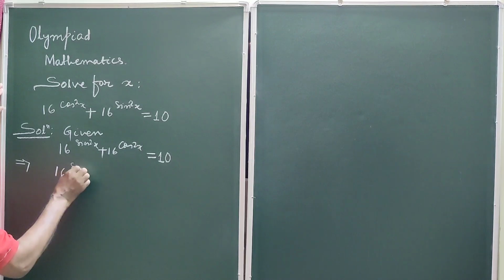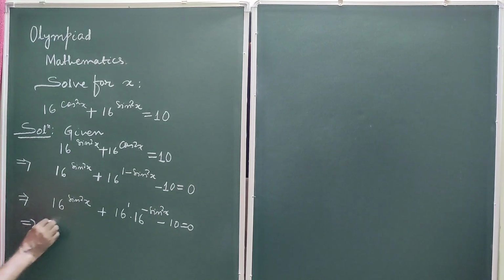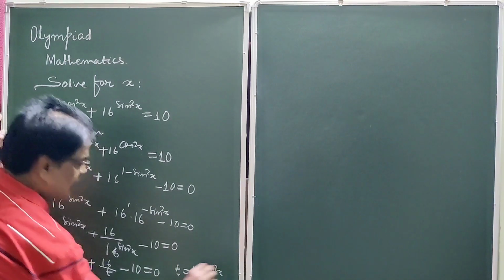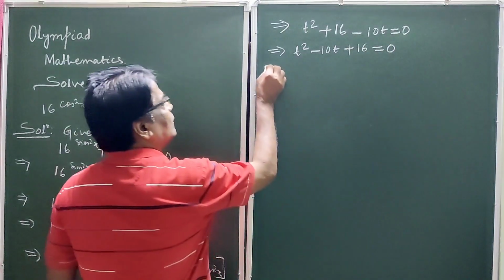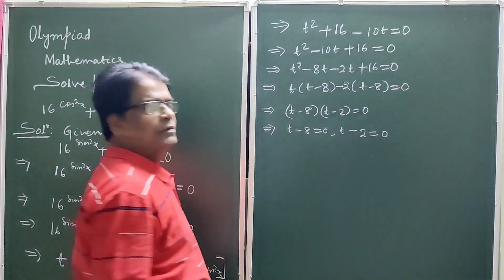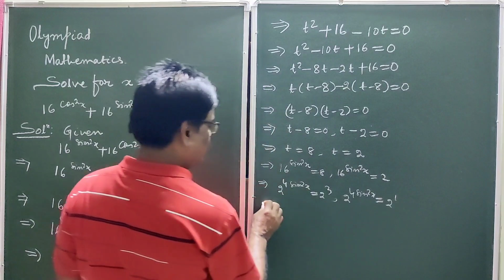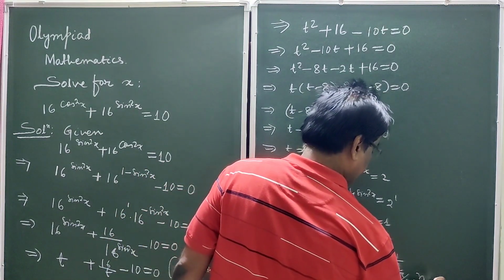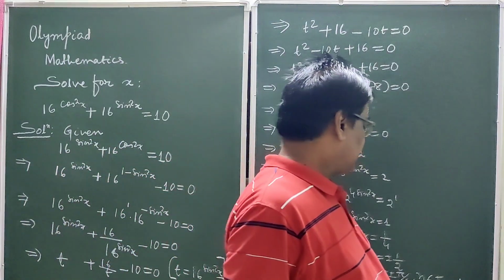Olympiad Maths II A Nice Trigonometric Eqn II Sol for x II PROF B DASH SIR